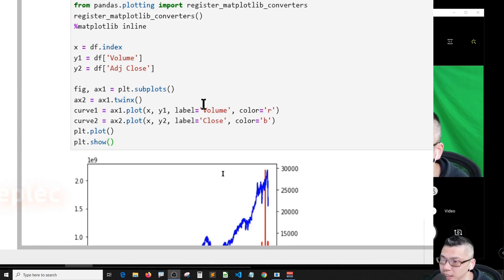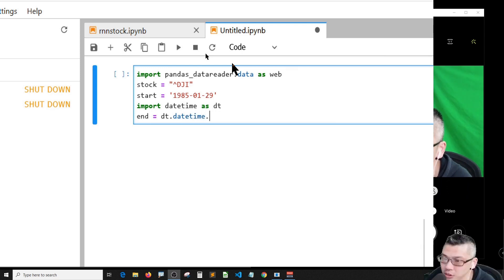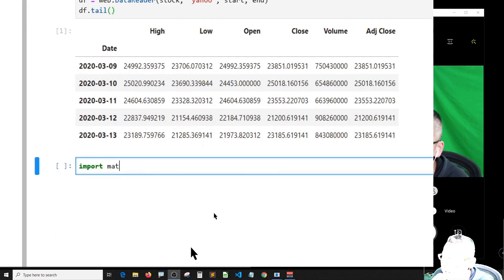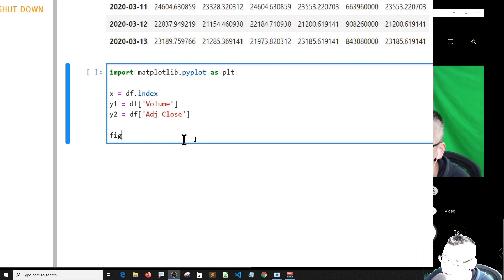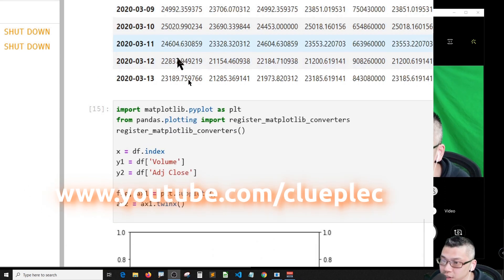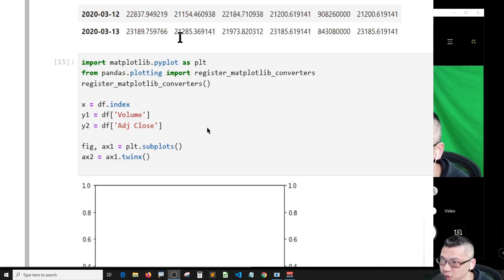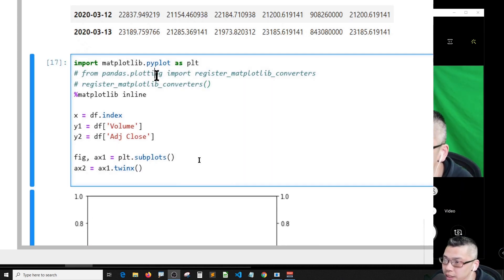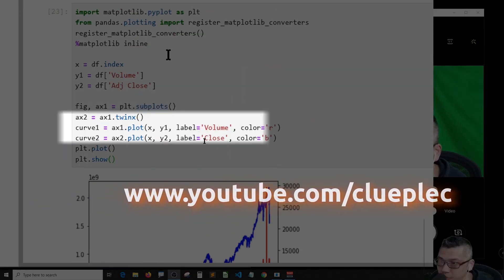How To Plot With 2 Y-axis In1 Graph | Python For Finance| 2020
In this video, I'll walk you through on how to use the twinx method
to plot multiple sets of data with different scale, in 1 graph.

It's particularly useful when you want to compare different trends
in the same period of time.

Here as an example,
I'm using the Dow Jones Index data getting from Yahoo Finance.

You can use the JupyterLab with Google Colab
or you can setup JupyterLab on your own machine